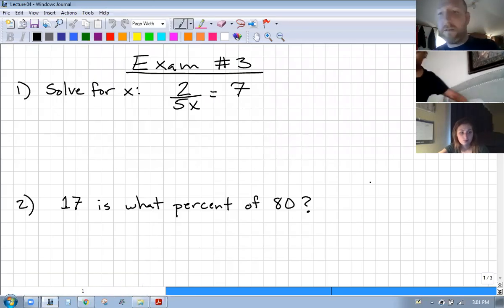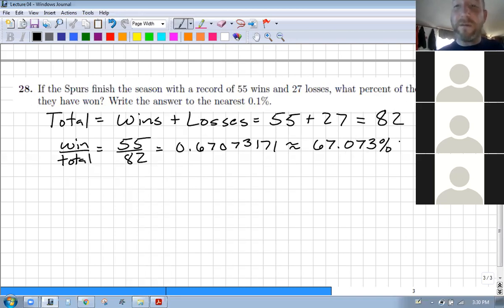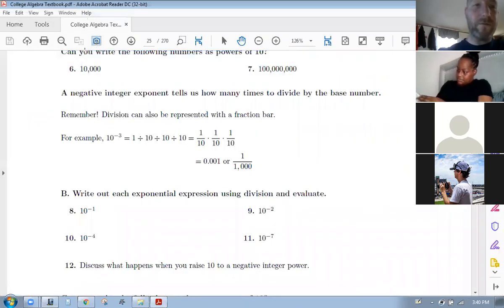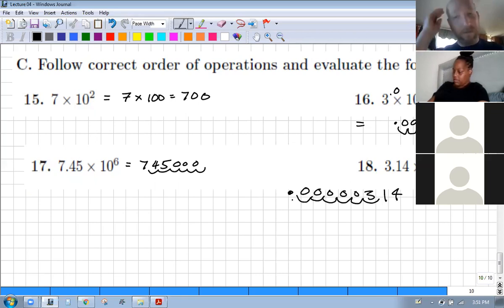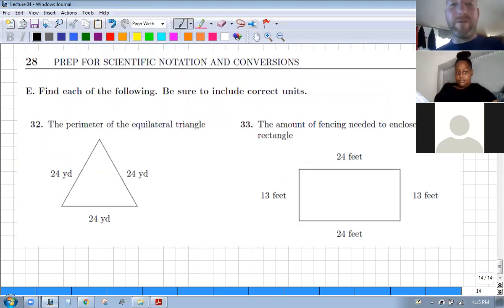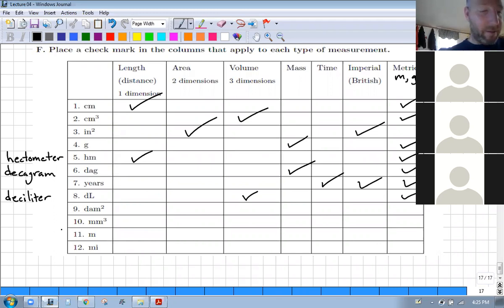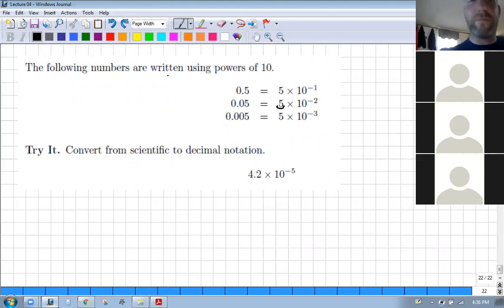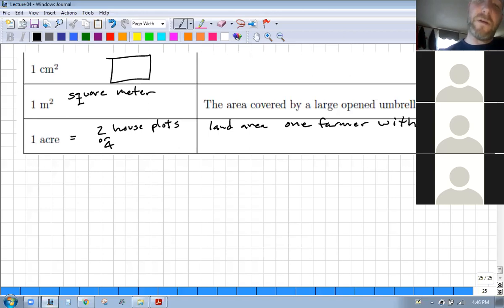1314 083 Lecture 04